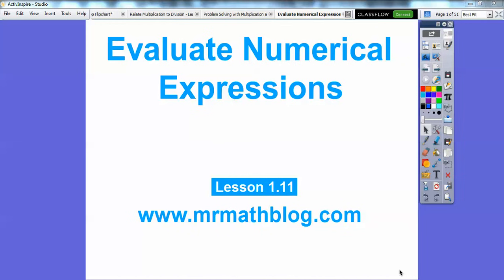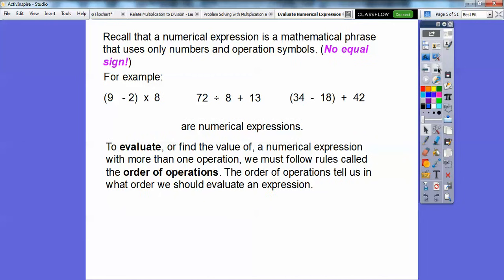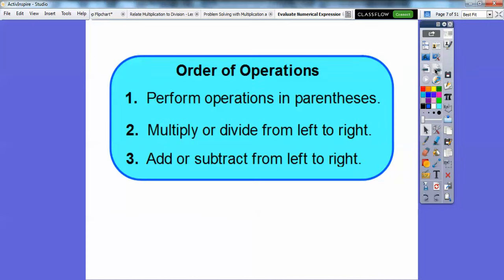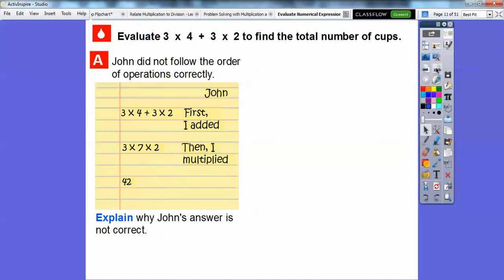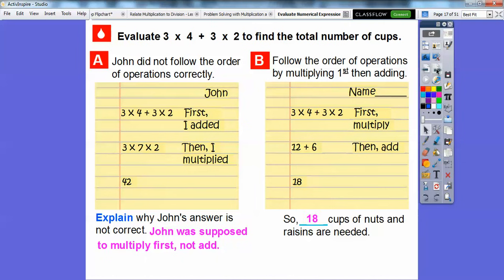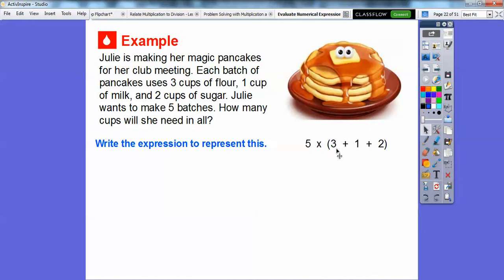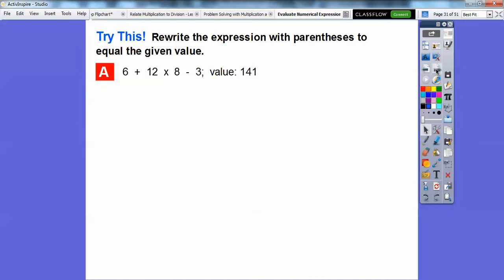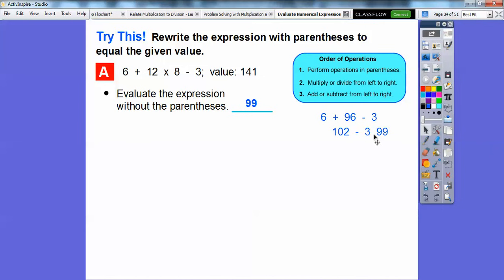Evaluate Numerical Expressions - Lesson 1.11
This is the beginning of Order of Operations. We do parentheses first, then multiplying or dividing next (from left to right), then addition and subtraction last (from left to right).